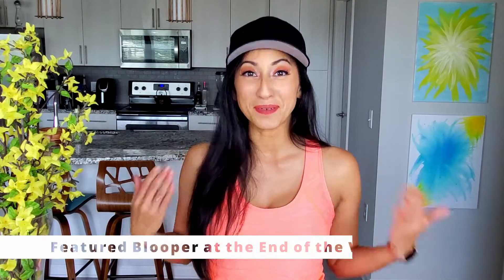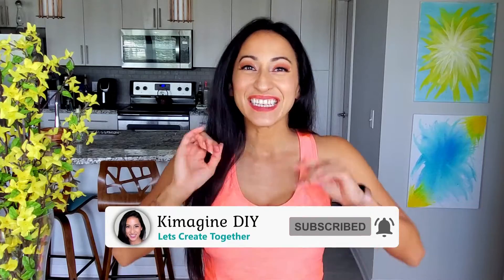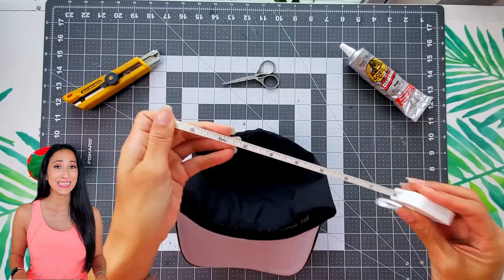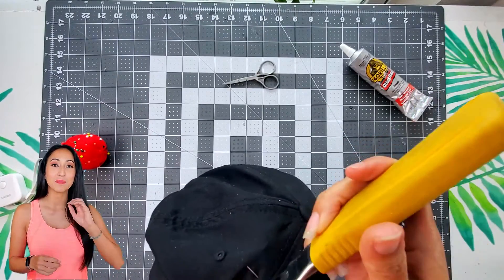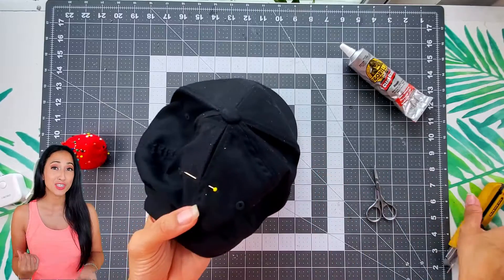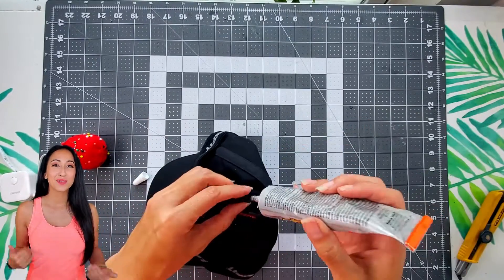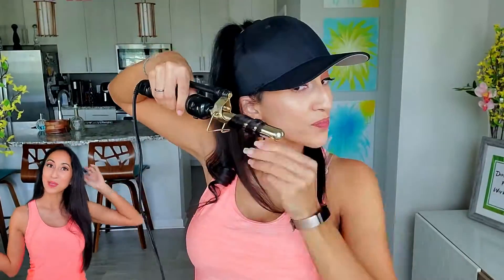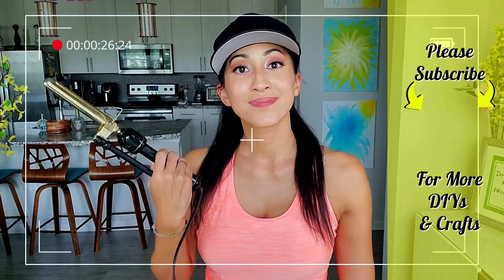How to Make a Ponytail Hat from a Baseball Cap | High Ponytail Baseball Cap Hairstyles | EASY No Sew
I love high ponytail hairstyles, especially when wearing a baseball cap. This super easy DIY Baseball cap transformation into a ponytail cap takes less than 5 mins! There are many cute baseball hat hairstyles you can wear with this ponytail hat.

This doesn't cost you anything extra and directly contributes to the creation of free DIY tutorials. Your support means the world to me! 🙏🏼🙏🏼🙏🏼 Thank you from the bottom of my heart! ❤🌟

Explore all the fantastic materials & tools 👉🏼

ABOUT KIMAGINE DIY:
I'm Kim, and I'm absolutely thrilled that you've found your way to my channel! I'm here to inspire and empower you through the enchanting world of DIYs, Crafts, and the occasional sewing project on my YouTube channel, but I list all the goodies I use here.

Here's what you can expect on this creative journey:
🏡 Organize your life and personalize your home affordably.
🎁 Create unique crafts for sharing with loved ones.
♻️ Dive into upcycling, from old clothes to recycled crafts.

I truly believe that every one of us has the power to turn imagination into reality. 🚀 So, are you ready to dive into this exciting adventure with me? Let's embark on this creative journey together!

Just a quick heads-up: I'm not a professional, and my channel reflects my own experiences. You're in charge of your own creative path, so remember, everything you do is at your own risk. Be sure to follow safety rules and take precautions. Thanks for being a part of our wonderful channel community! 🙏